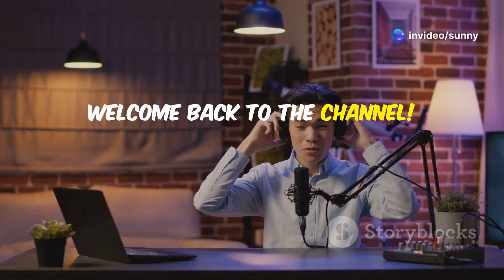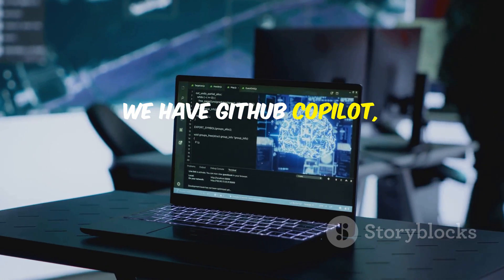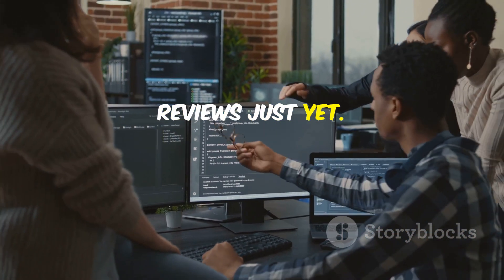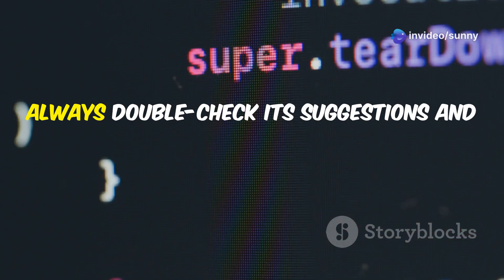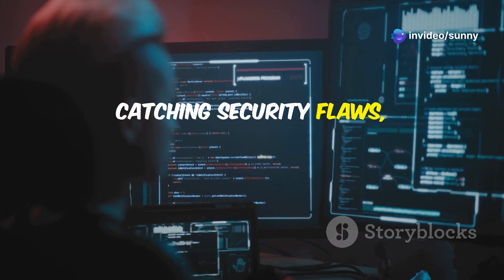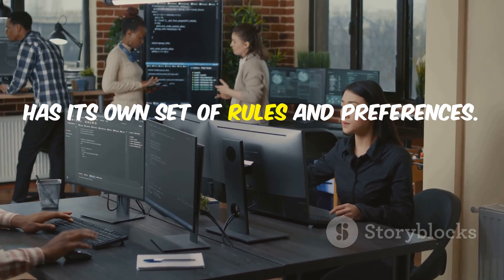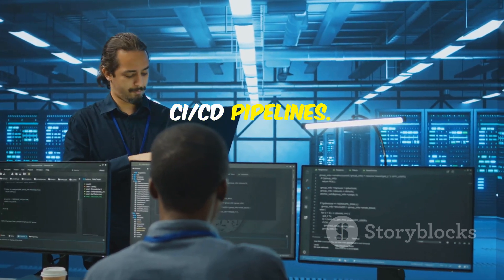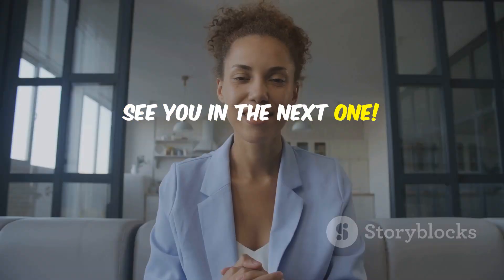Top 5 AI Code Review Tools to Boost Your Development Workflow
In this video, we explore the top AI-powered code review tools transforming software development in 2025. Discover how tools like GitHub Copilot, Qodo, and DeepCode can enhance your coding efficiency, improve code quality, and streamline your development process. Whether you're a seasoned developer or a coding enthusiast, these AI tools are game-changers. Watch now to see which tool fits your workflow best!